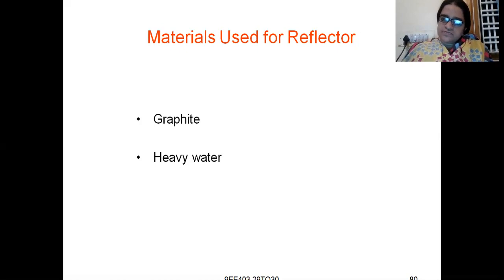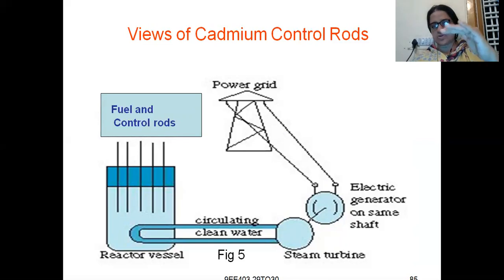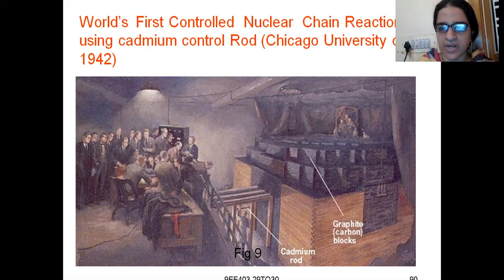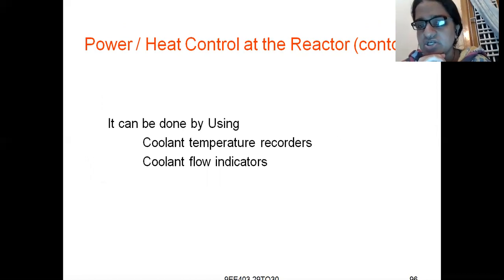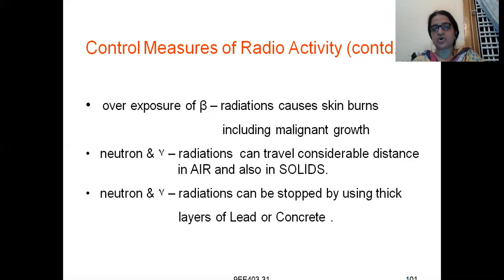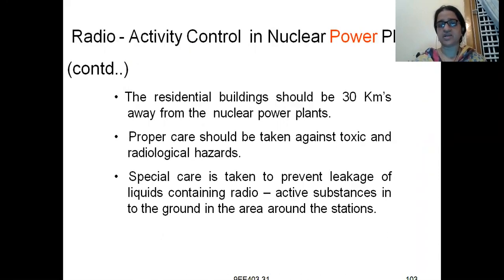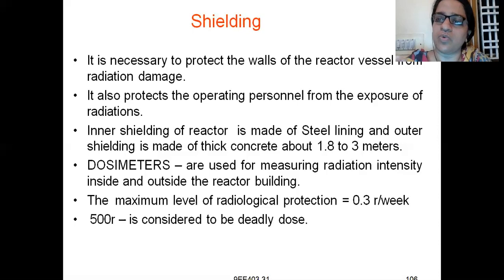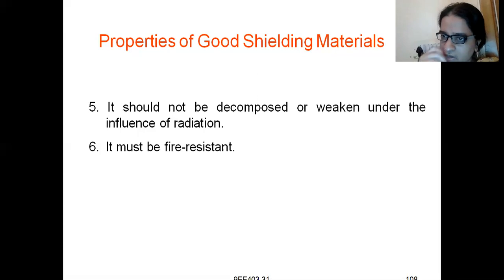video 14 21.08.2020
power systems-1